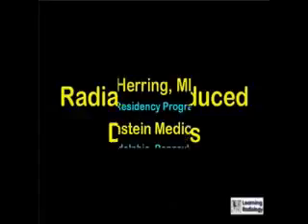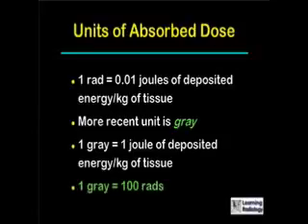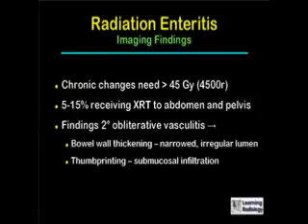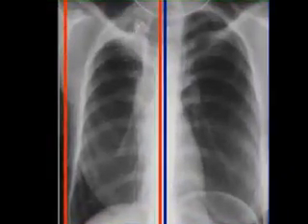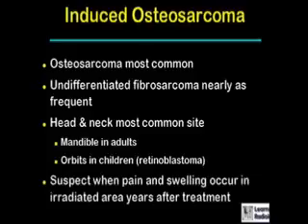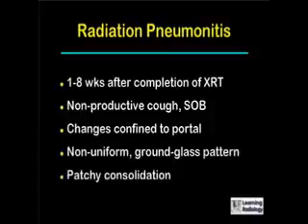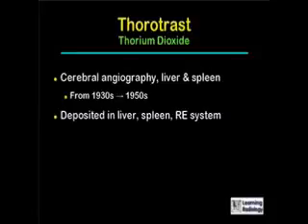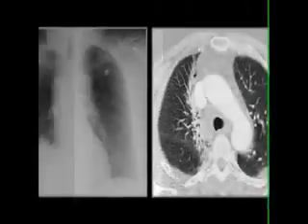LearningRadiology 31 Radiation Injury imaging